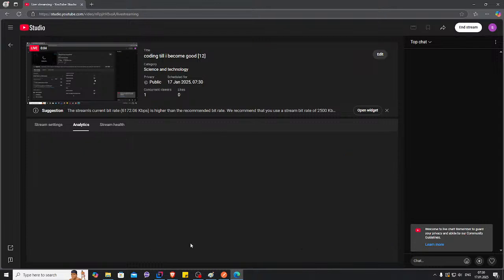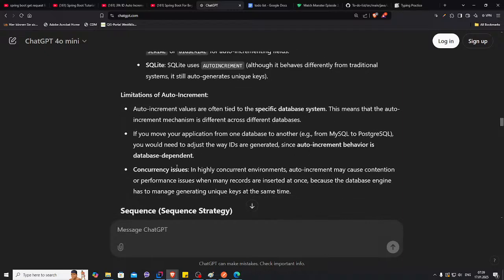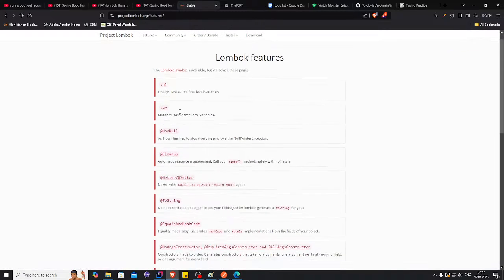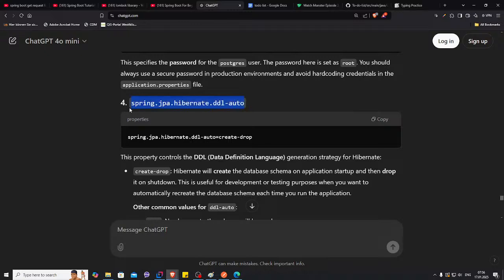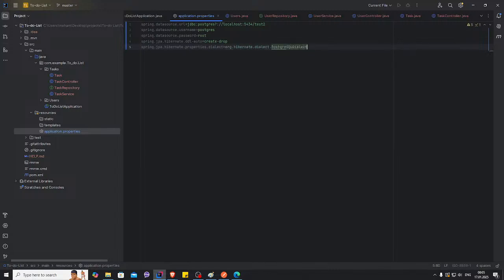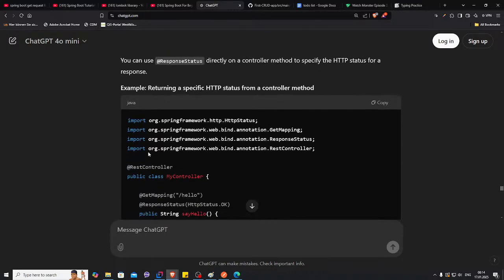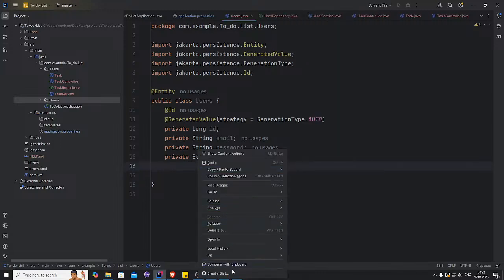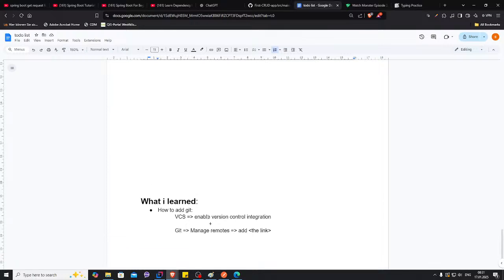coding till i become good [12]